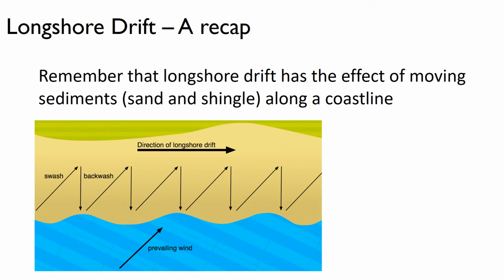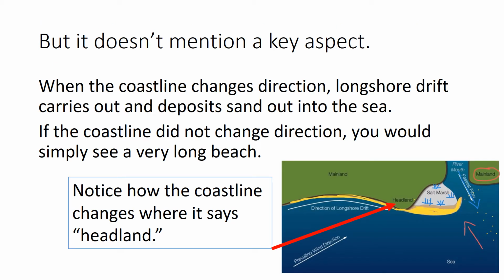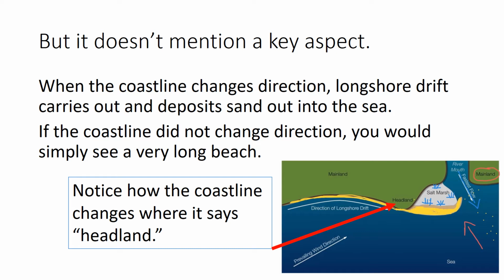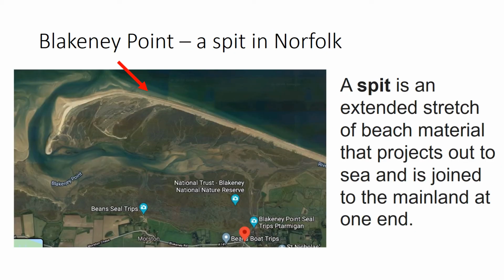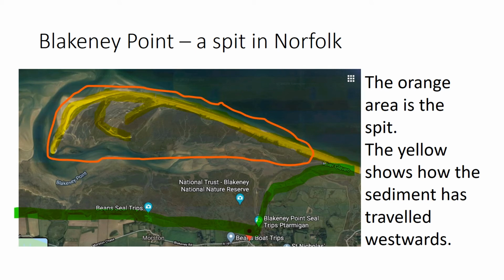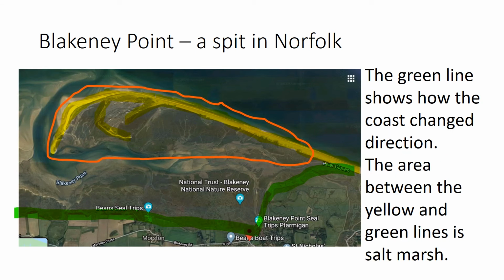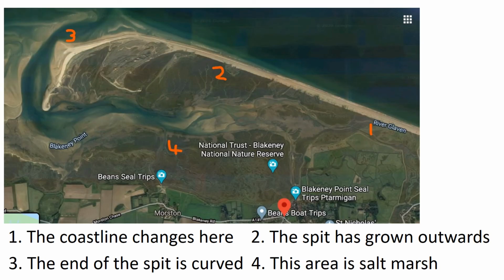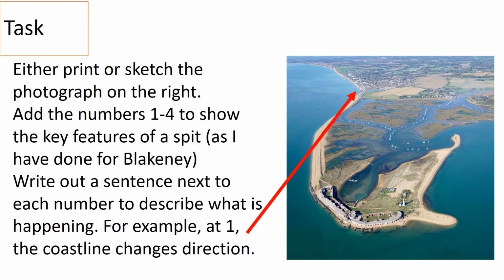Lesson 7 Formation of Spits Video Version